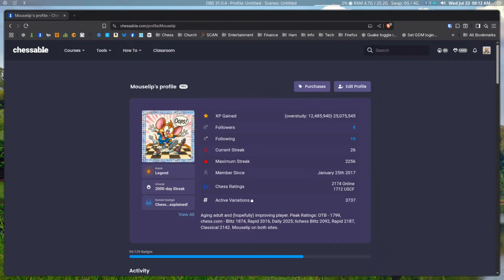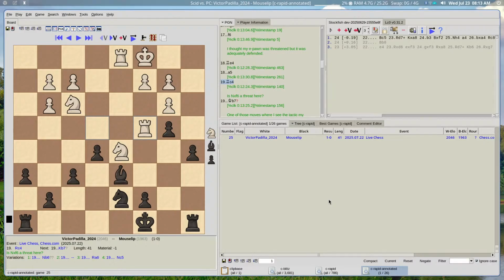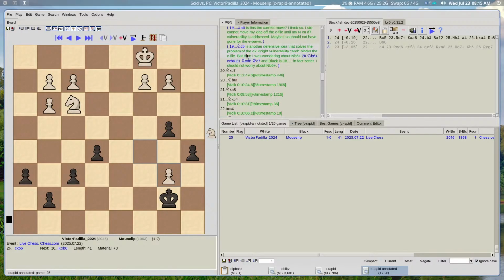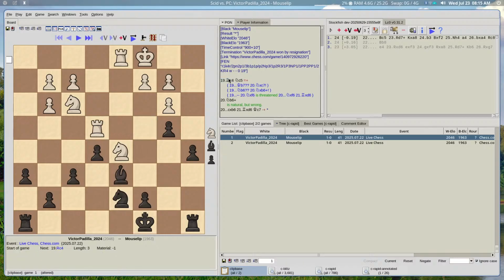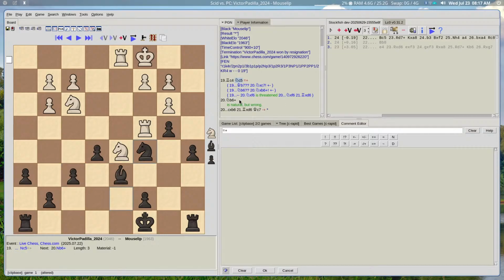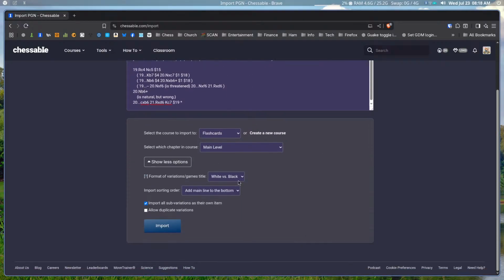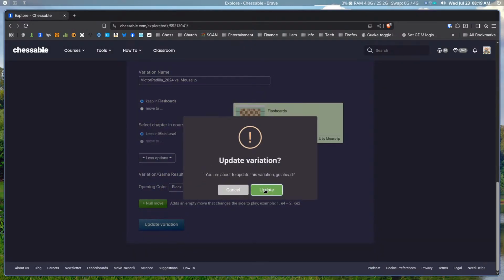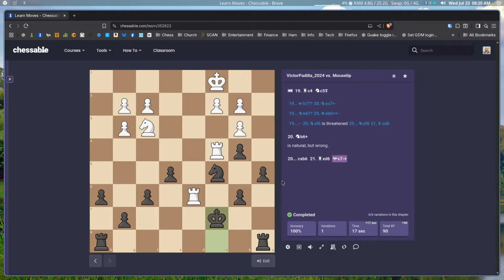Mouselip's Chess Channel (Tyrin Price) Live Stream